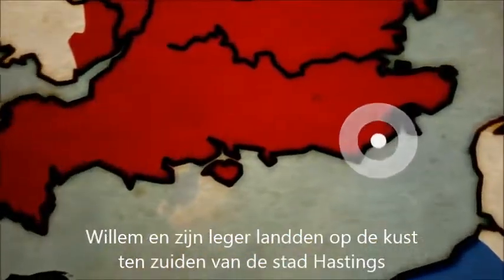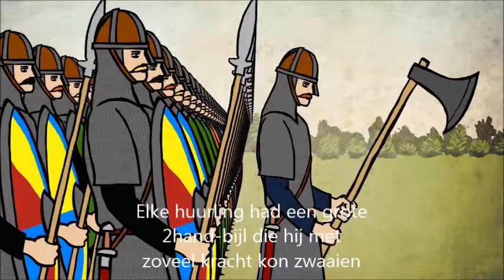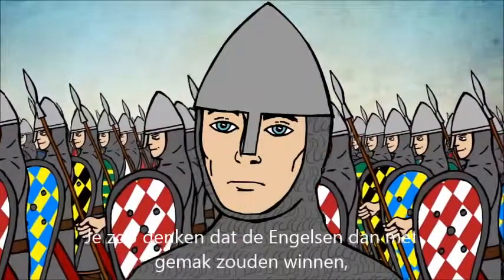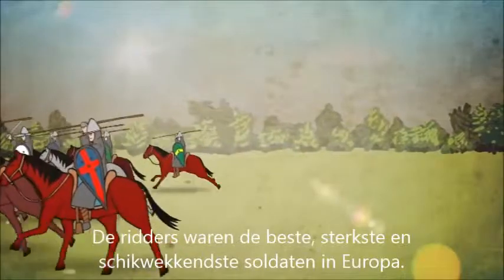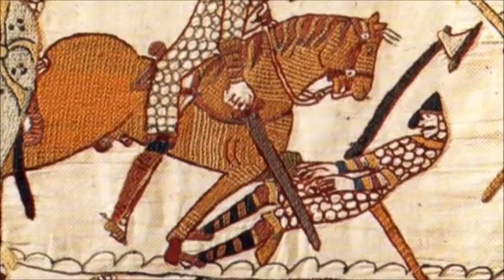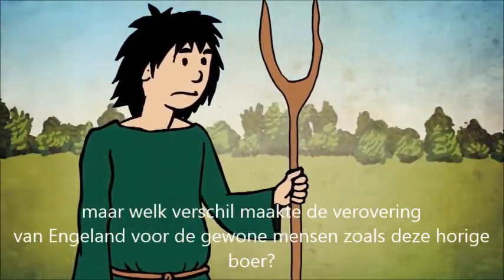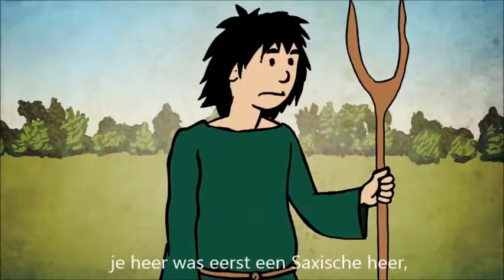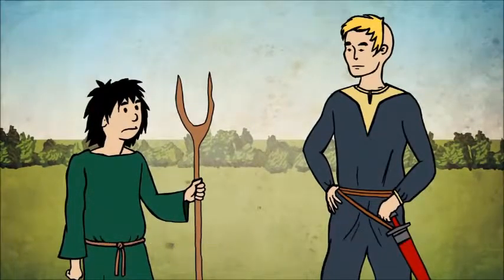Battle of Hastings (Dutch subs)